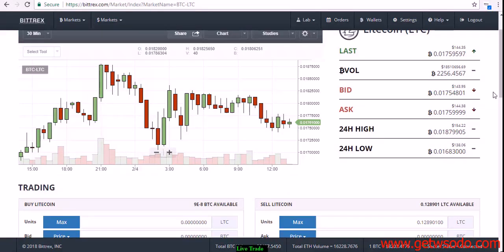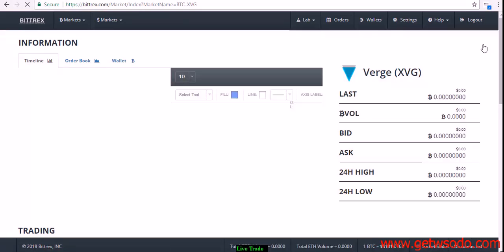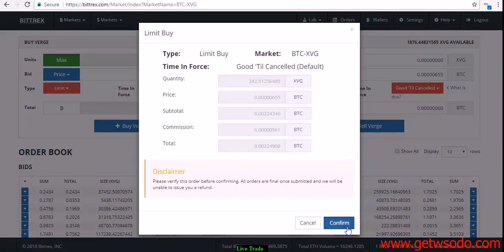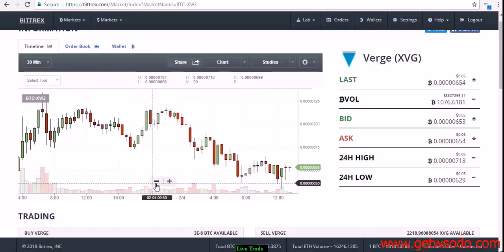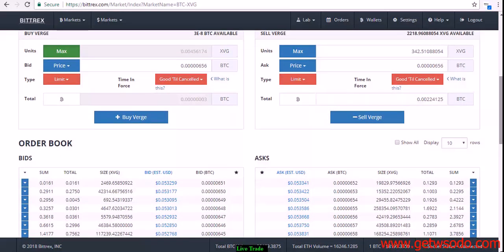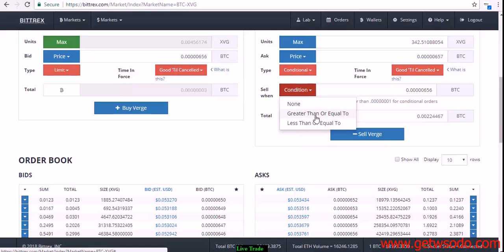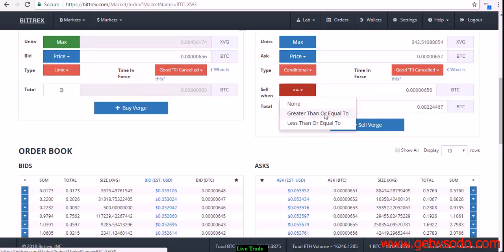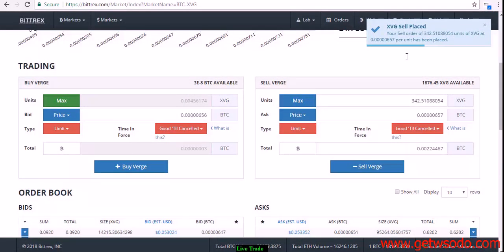Live Trade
My Live Trade